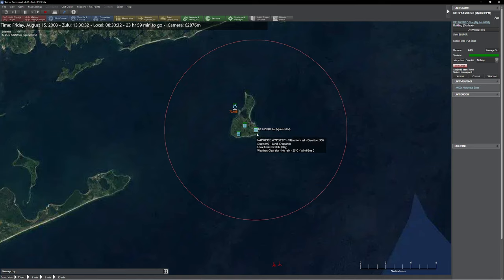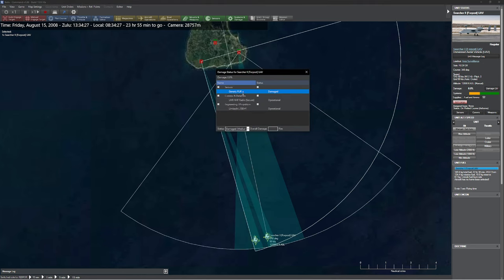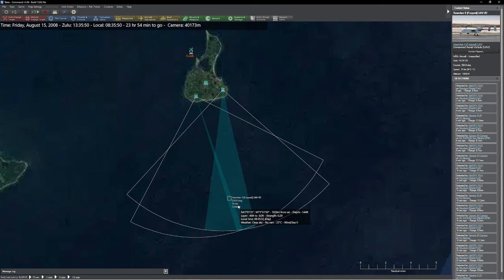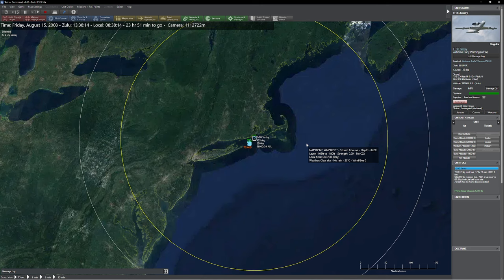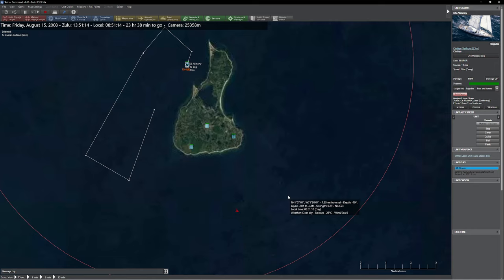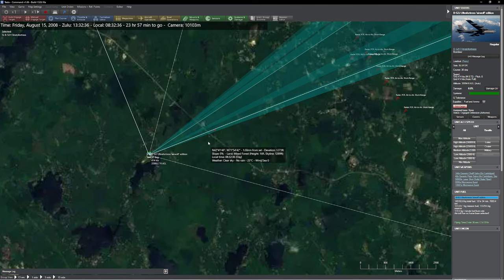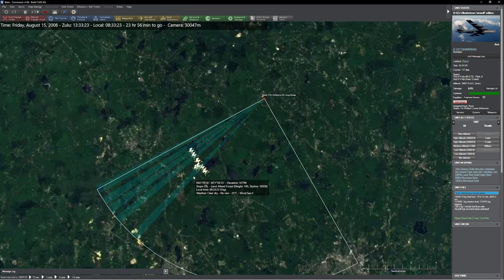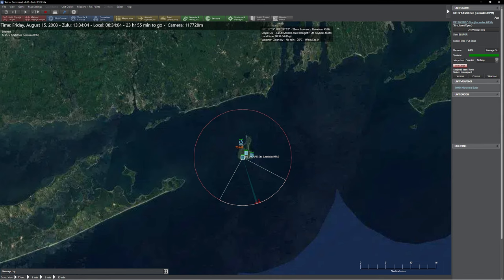C: MO - Microwave Weapons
In this video, we experiment with microwave weapons and work out their tactical and strategic abilities.